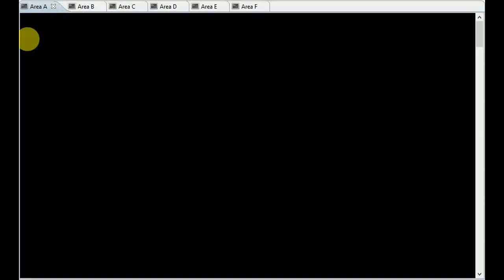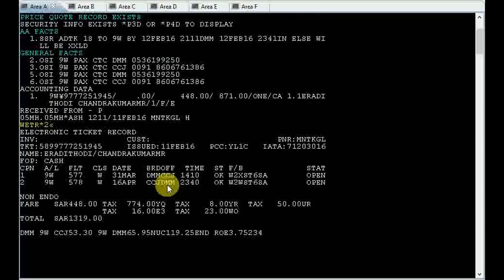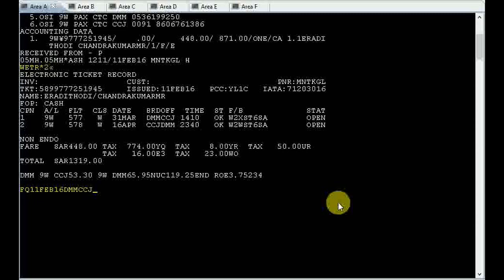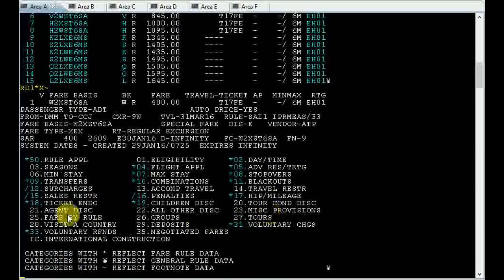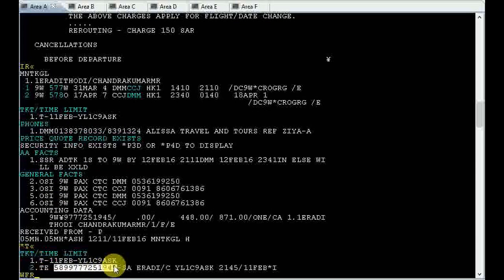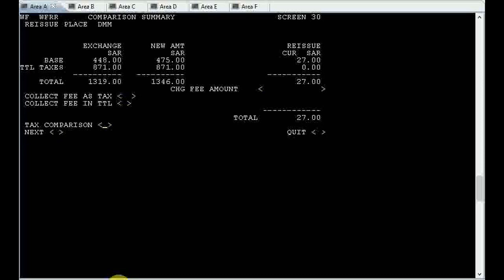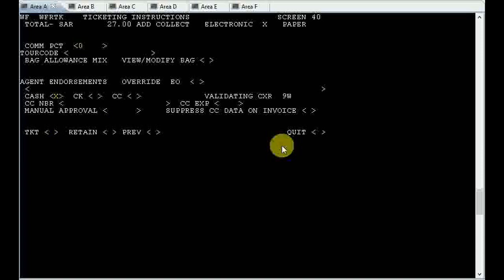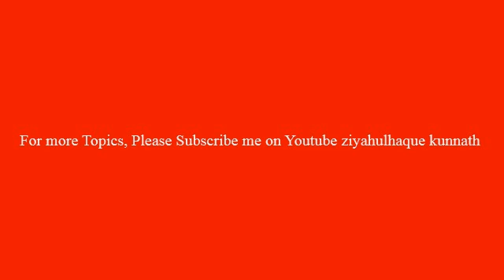Sabre Training Reissue with Additional Fare Collection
Learn how to reissue a ticket with additional fare collection in Sabre.